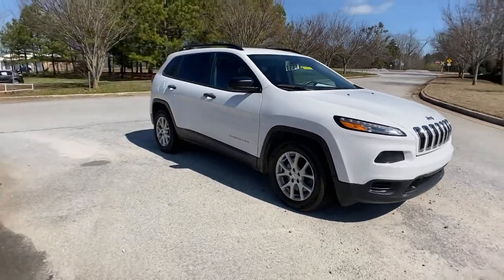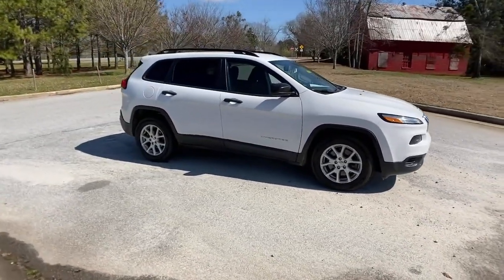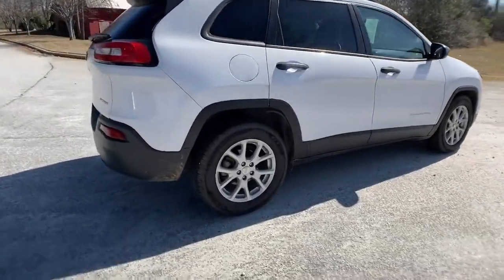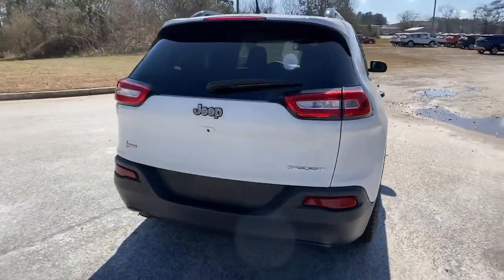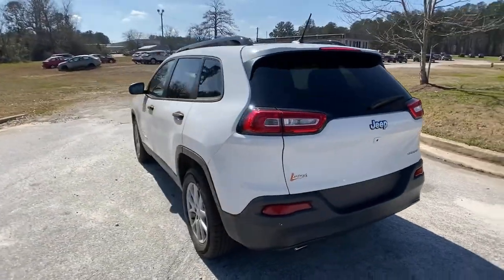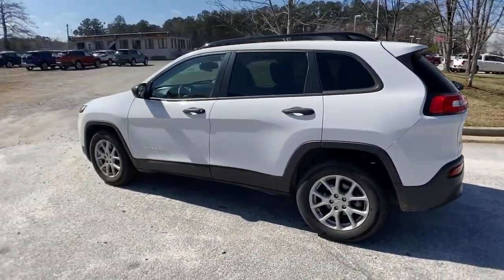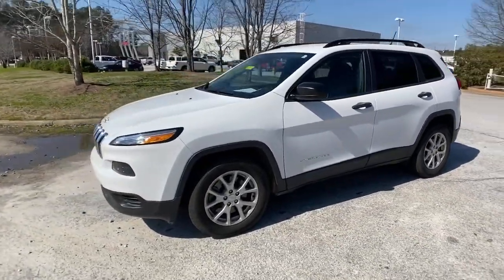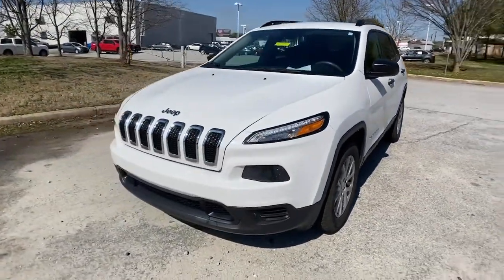2017 Jeep Cherokee Atlanta, Griffin, McDonough, Fayetteville, Thomaston, GA NI24809A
Bright White Clearcoat Used 2017 Jeep Cherokee available in Atlanta, Georgia at Cronic Nissan. Servicing the Griffin, McDonough, Fayetteville, Thomaston, GA area.

Cronic Nissan
2624 N Expressway